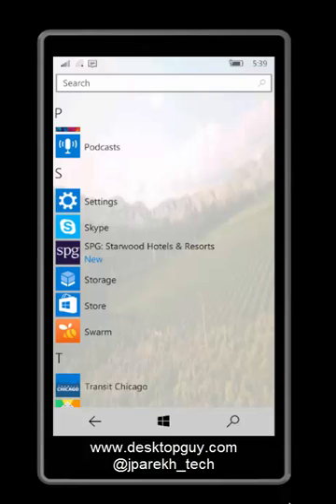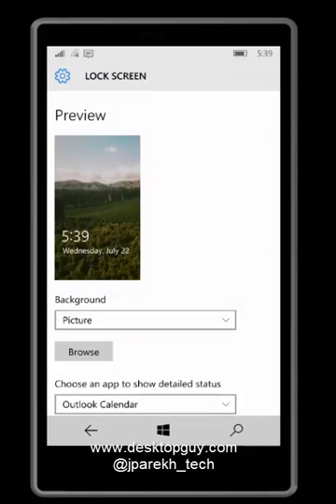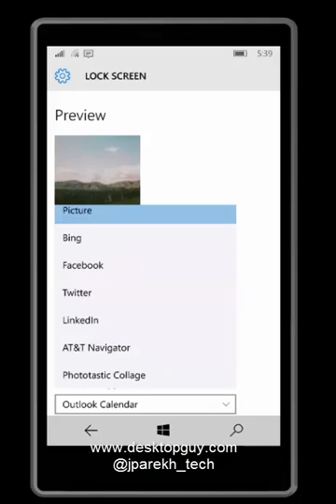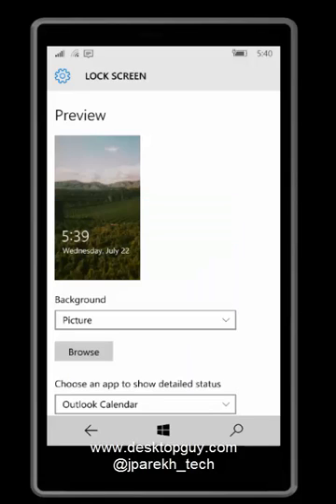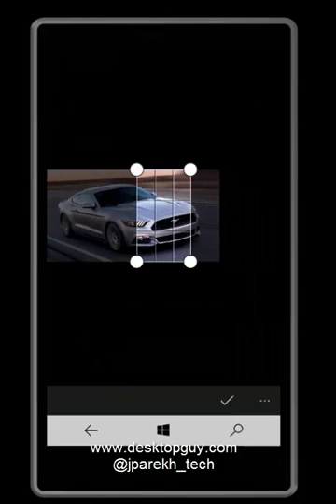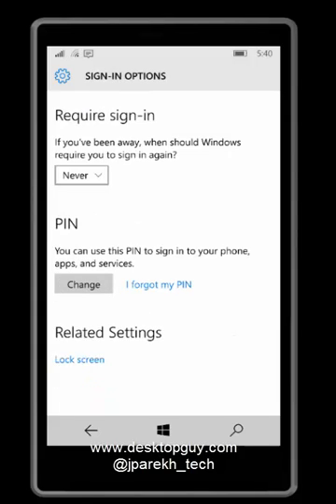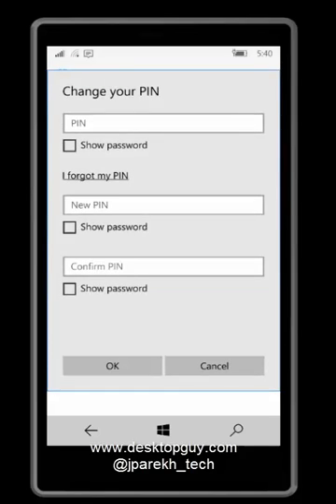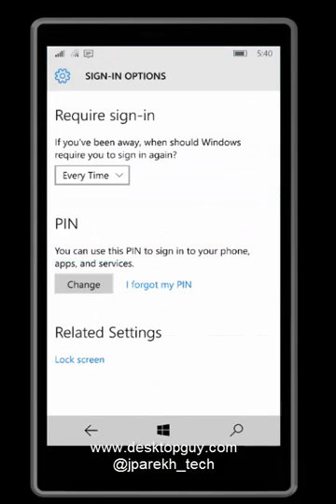Customize the Windows 10 Phone Lock Screen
Customize the Windows 10 Phone Lock Screen and PIN code